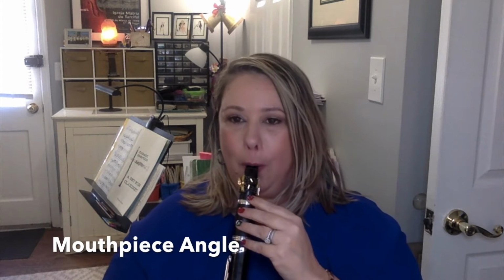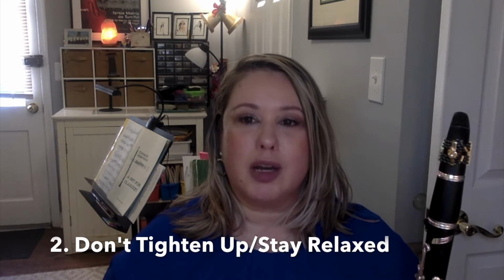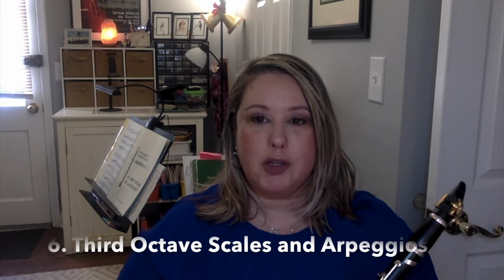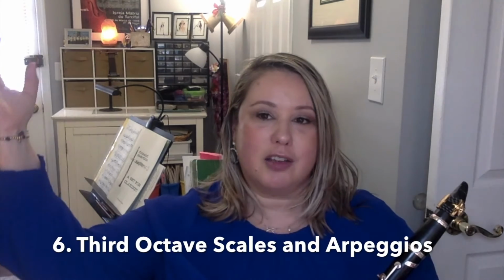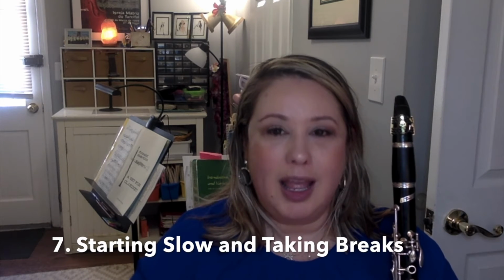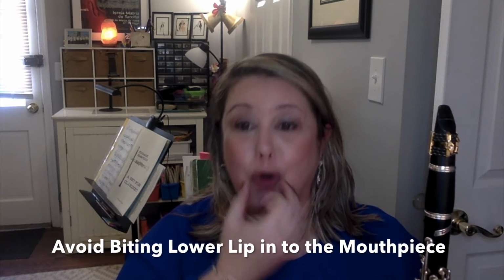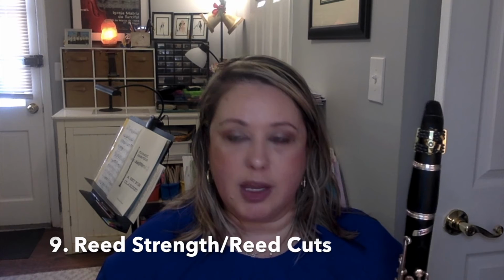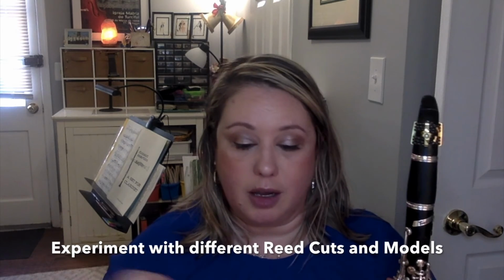💫How to Play High Notes on Clarinet Pt 2 | Altissimo Fingerings G#/Ab(6)-C(7)🎄Vlogmas Ep. 4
🎵 In this video I’m sharing how to play the high notes G#/Ab(6)-C(7)/altissimo register on clarinet!

🎵 Hi, I'm Julianna, a freelance clarinetist, teacher, and content creator. Join the clarinet community, it's free!

⏰ TIMESTAMPS:
0:00 Intro
4:04 Altissimo Fingerings
4:42 Helpful Tips to Get Notes to Speak/Respond
12:36 Outro

New Directions for Clarinet (Volume 4)

Any information related to clarinet and music is my opinion only. Julianna Evans is not liable and/or responsible for any advice, services, or product you obtain through this video. My opinions and the views expressed in my videos do not represent the views of my current/former employers. Thank you for supporting my channel!